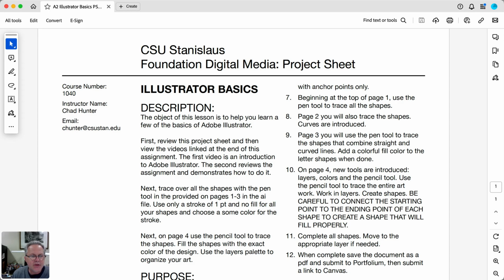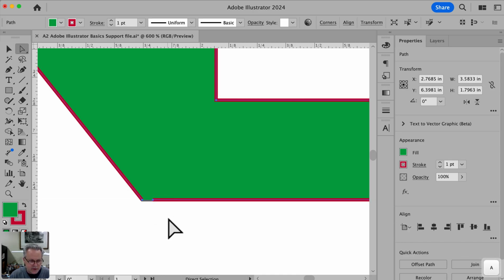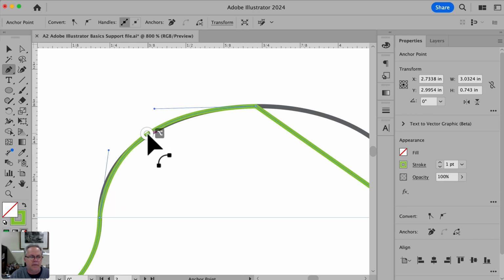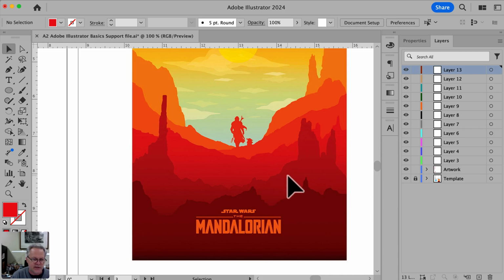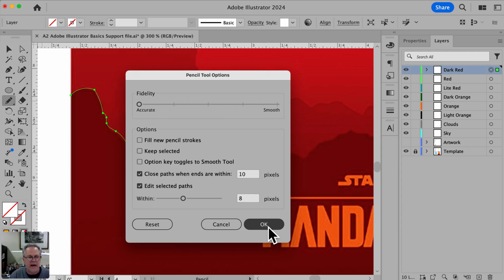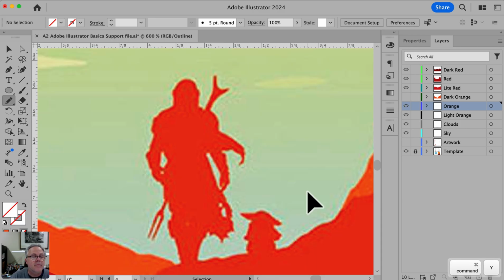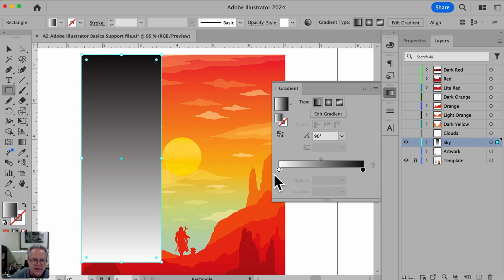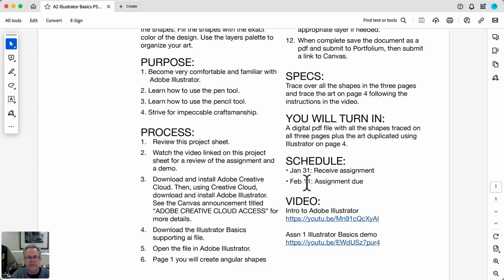A2 Illustrator Basics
A2 Illustrator Basics assignment reviewed with a demonstration.